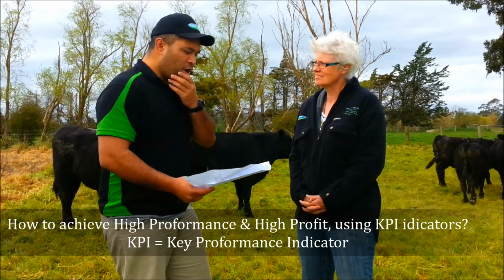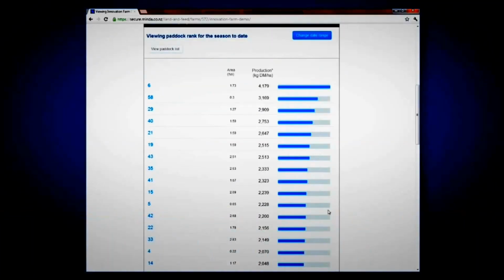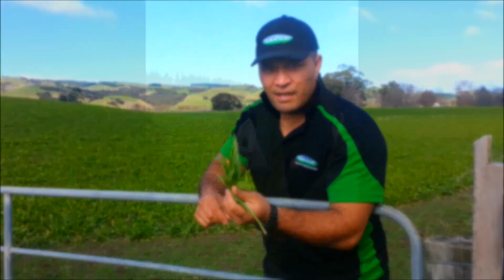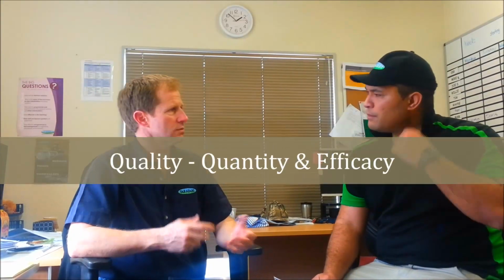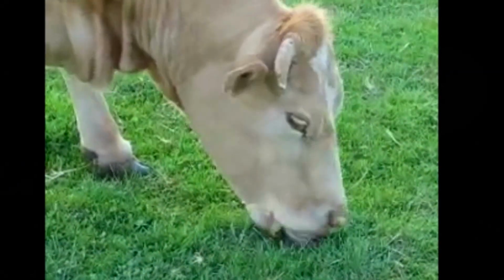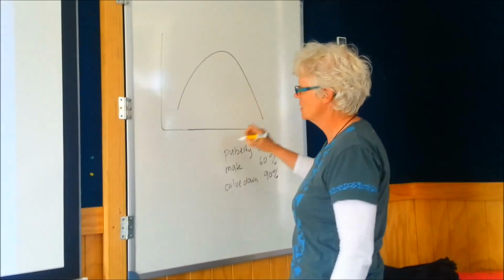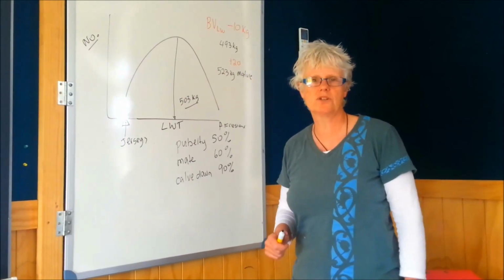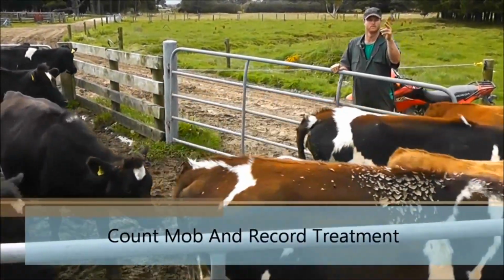Straight Into Farming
Increasing Production & Profitability of young livestock. A Massey University Diploma in Agriculture student assignment.  Educational video.